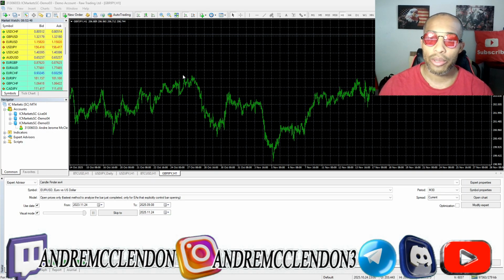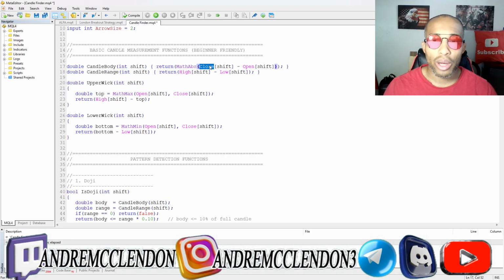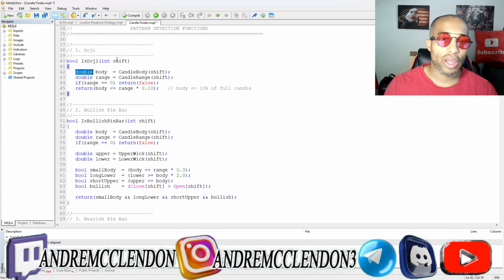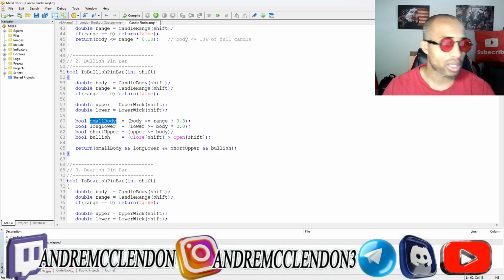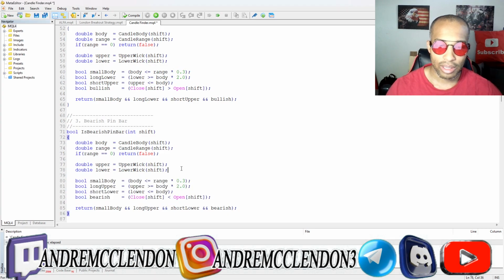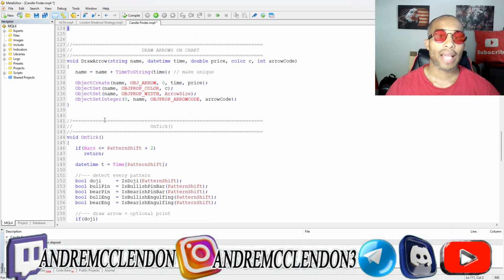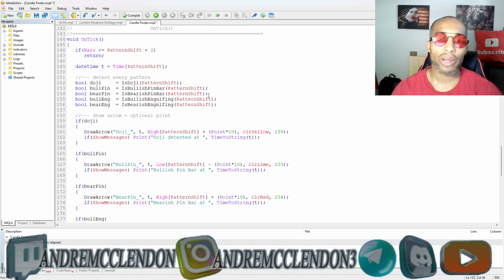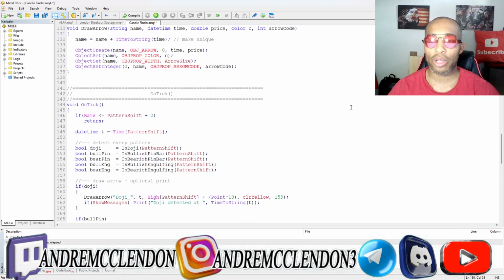How to Code Candlestick Patterns in MQL4 — Doji, Pin Bar, Engulfing (Step-By-Step)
If you’ve ever looked at a chart and thought 'I wish MT4 could spot these patterns for me,' this video will change everything.

Ready to level up your MQL4 coding skills?
In this video, I show you **exactly how to detect Doji, Pin Bar, and Engulfing candles** using clean, beginner-friendly logic that you can copy, modify, or expand into a full trading system.

You’ll learn how to:
• Identify Doji candles using body-size logic
• Code Pin Bars using wick-ratio conditions
• Detect Bullish and Bearish Engulfing patterns
• Mark patterns directly on your MT4 chart
• Build clean functions step-by-step
• Turn your price-action knowledge into automated MQL4 tools

This tutorial is perfect for:
• Beginners learning MQL4
• Traders who want indicators that spot entries
• Anyone building EAs based on candlestick patterns
• Strategy testers looking to automate price-action concepts
• Chart readers who want visual confirmations

For other code please go to me website! code for this video is not on the website.

Let's Talk on Instagram!